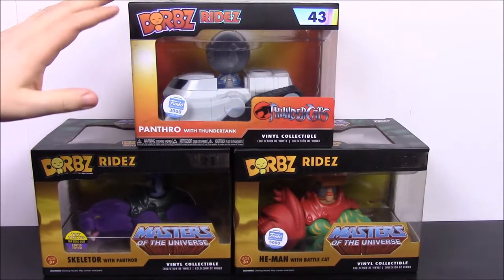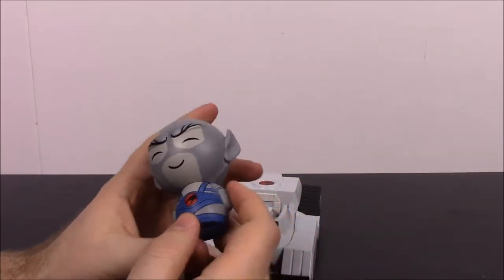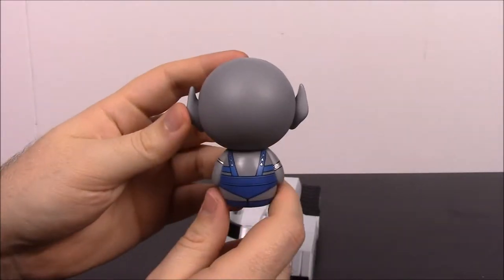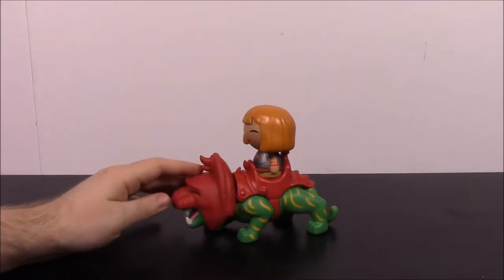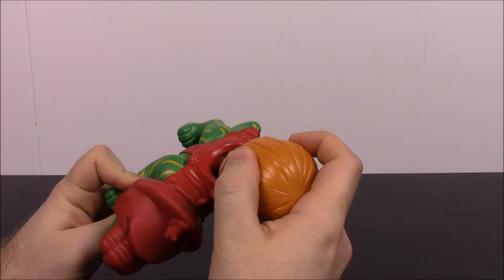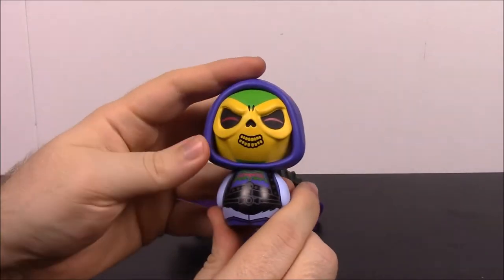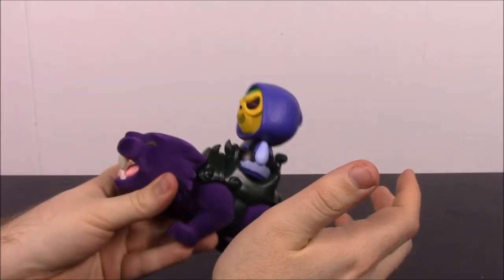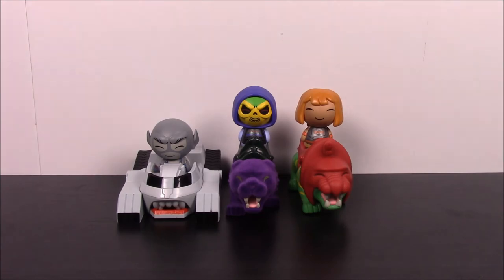He-Man & ThunderCats Dorbz Ridez - Funko Dorbz [Funko Shop & Toy Tokyo exclusives]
Reviewing some Funko Dorbz Ridez from Masters of the Universe and ThunderCats that are Funko Shop exclusives and a Toy Tokyo exclusive. We have He-Man on Battle Cat and Skeletor on Panthor from He-Man, and Panthro in Thundertank from ThunderCats!

Xbox - FallenRedZeo